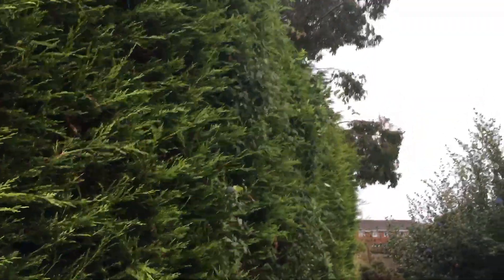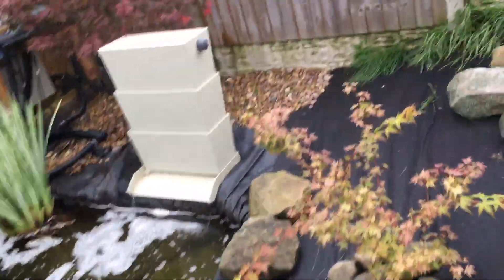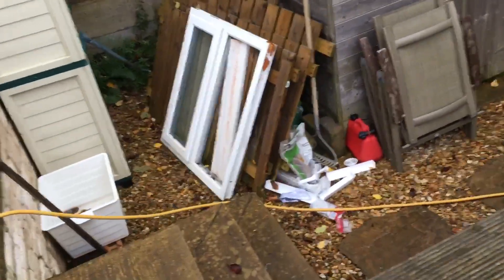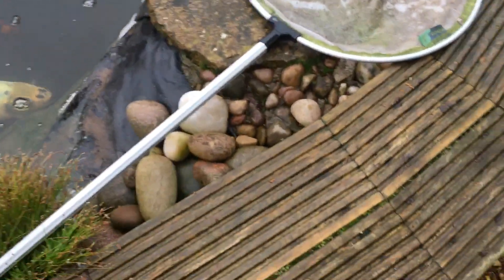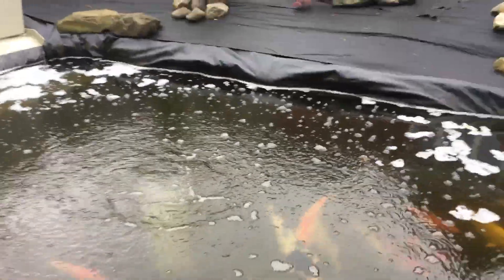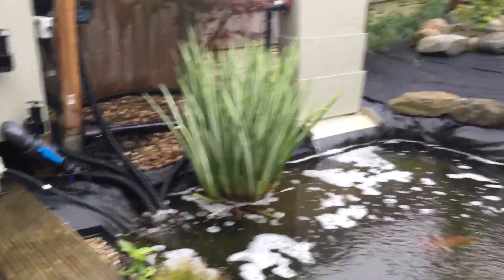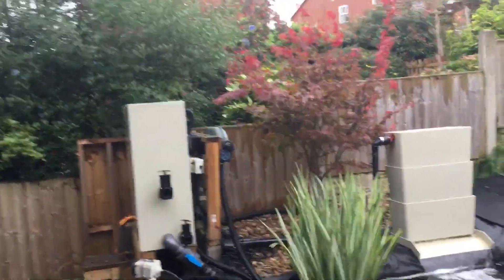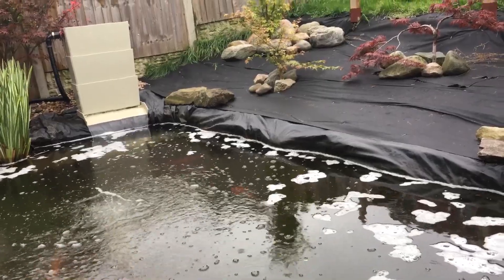Sieve 2 and Bakki shower update